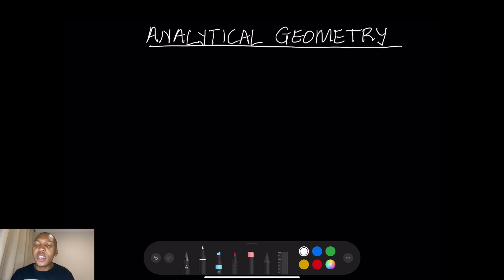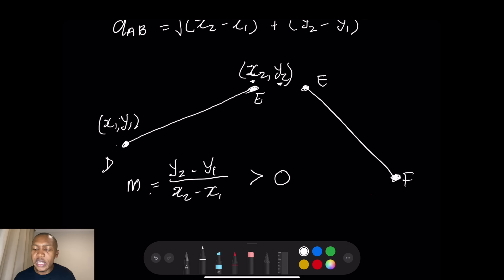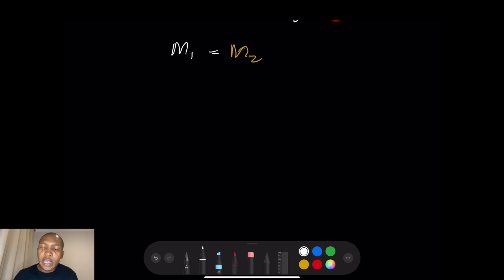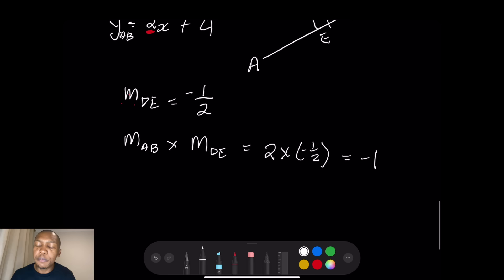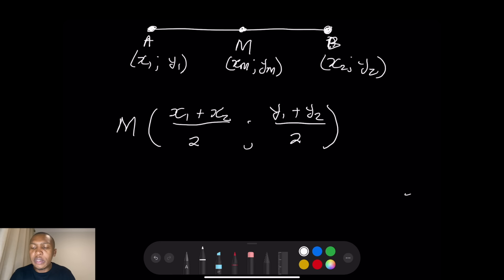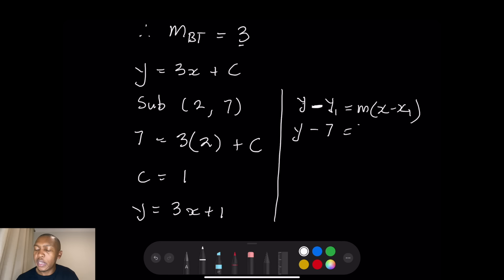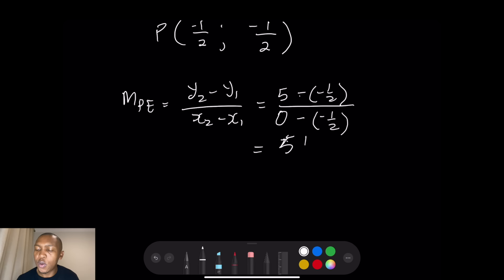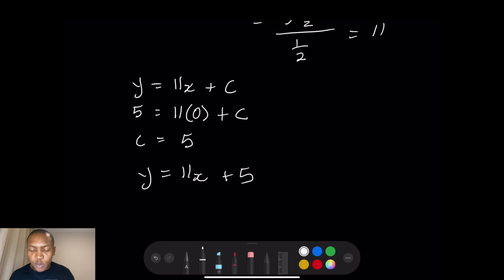Analytical geometry_ Lesson 1| Distance, Gradient and Midpoint | Mlungisi Nkosi